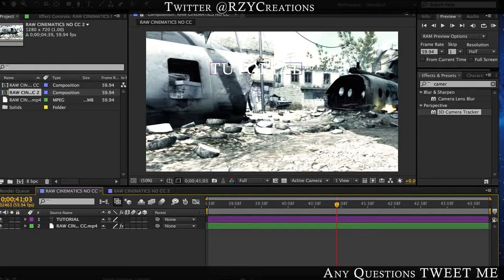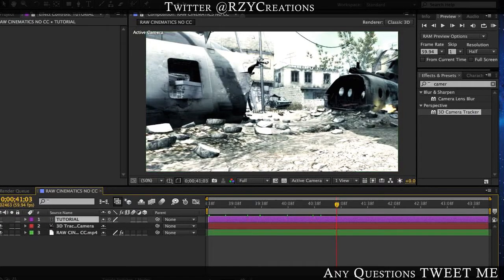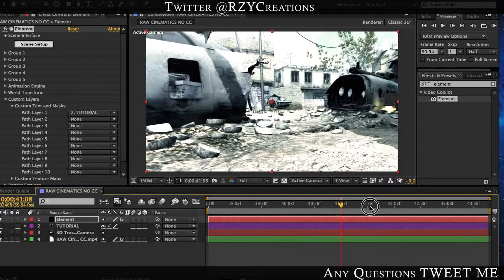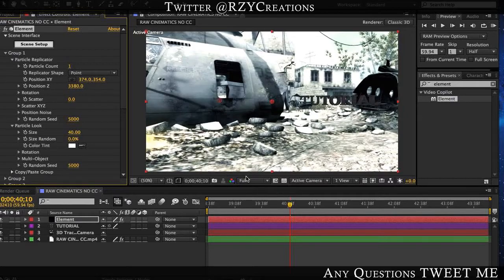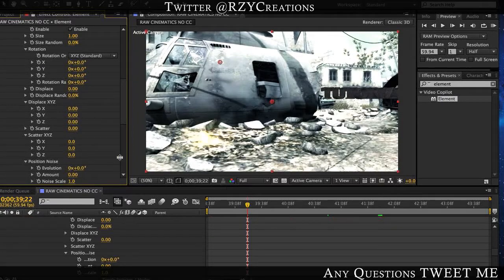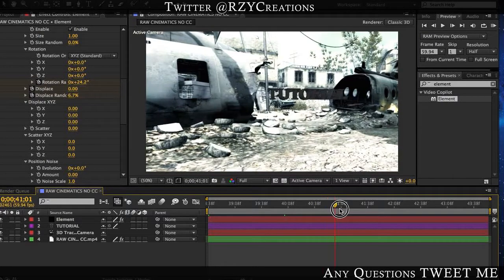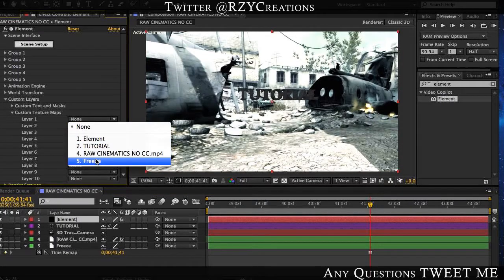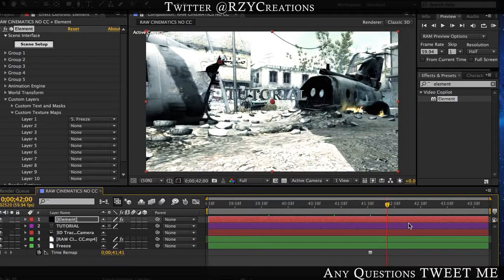Tutorial 3D Camera Tracking [AE CS6]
I'm more then happy to make more and do more on anything.